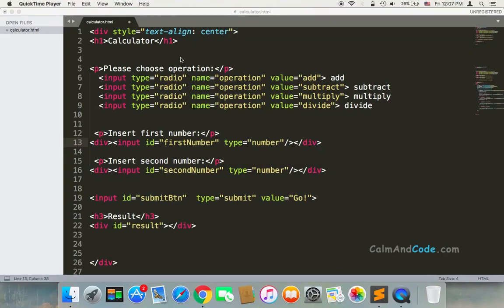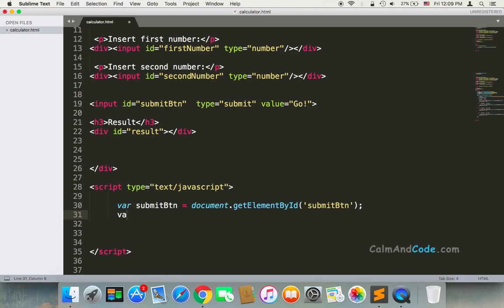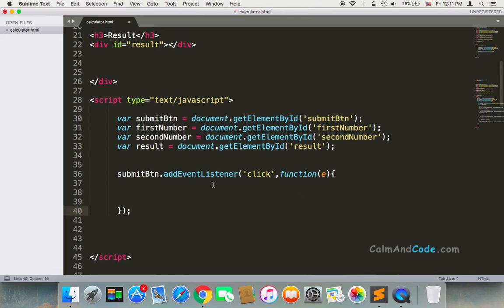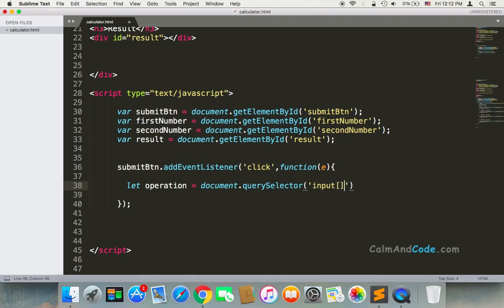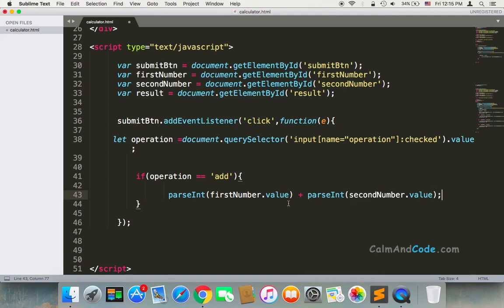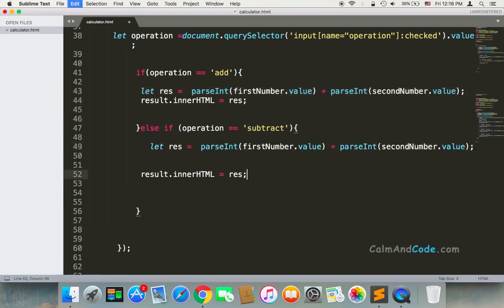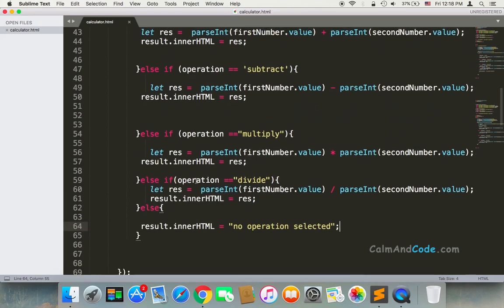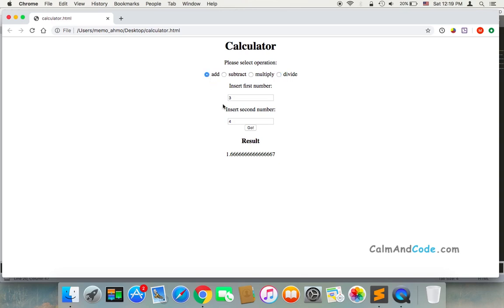Learn Javascript | Create Simple Calculator Part 2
In this tutorial, you will learn how to create a simple calculator in Javascript. This is actually a great exercise to practice you r Javascript skills and intensify them. Moreover, it will be a starting point to create more Javascript projects.